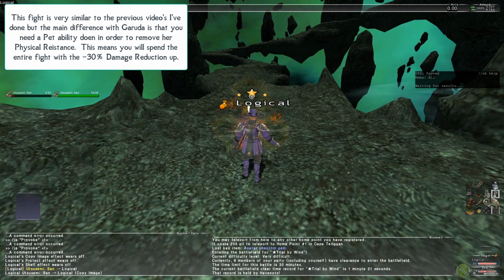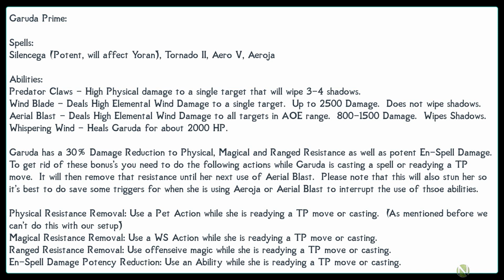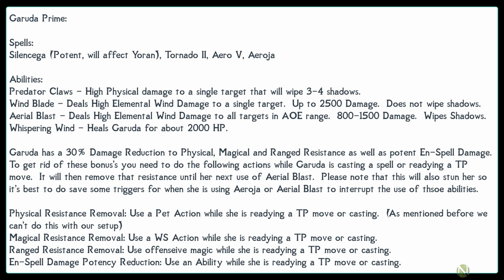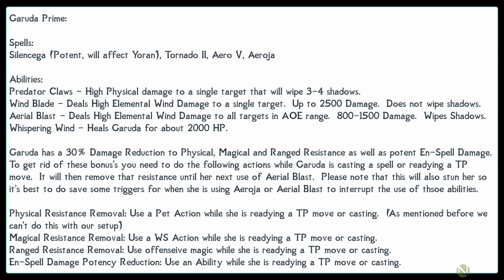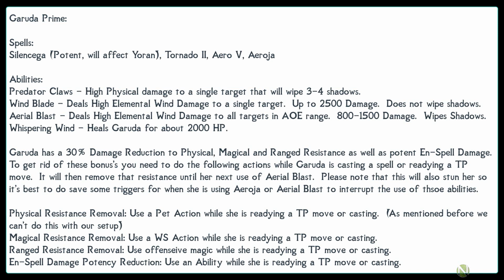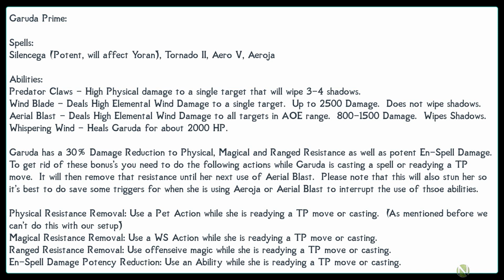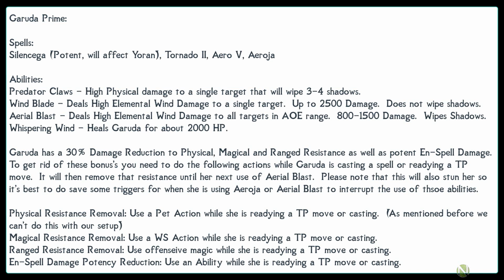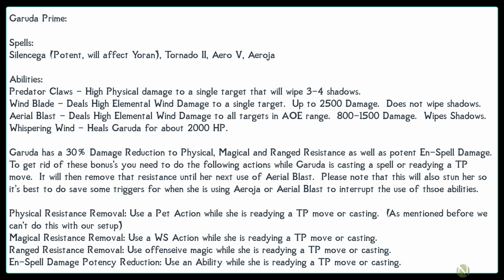FFXI Garuda Prime - Very Difficult Solo w/ Trust NIN/WAR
This video is the sixteenth in a series covering all of the High Tier Mission Battlefields.  This one shows how to beat Trial by Wind against Garuda on Very Difficult